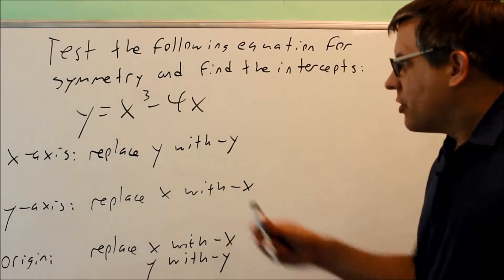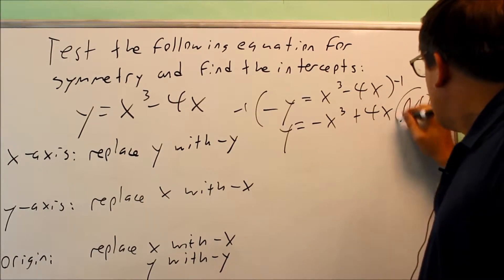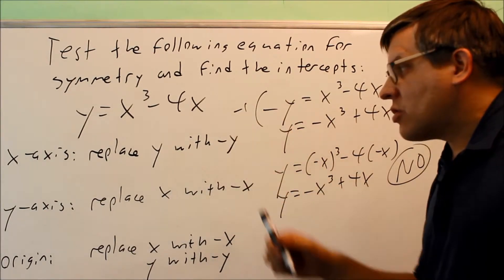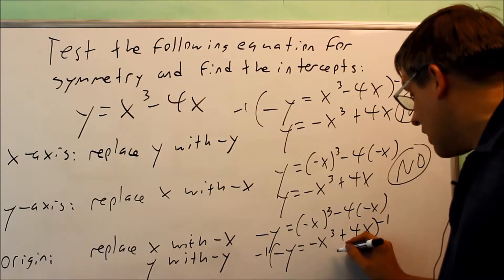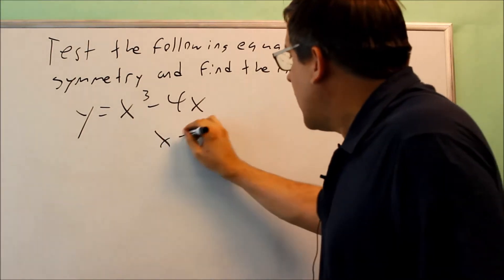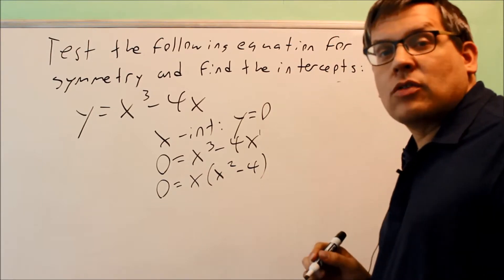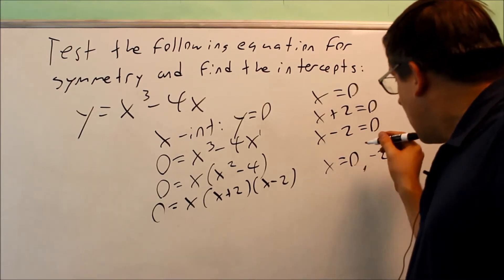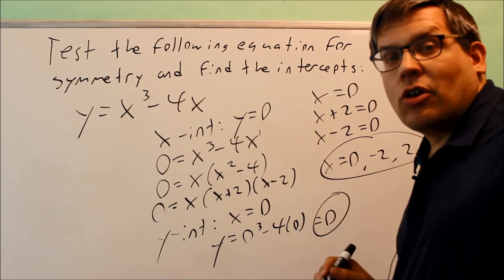Test for Symmetry Ex 2